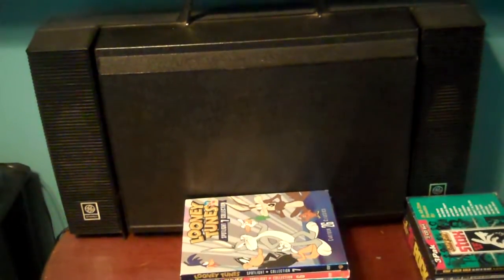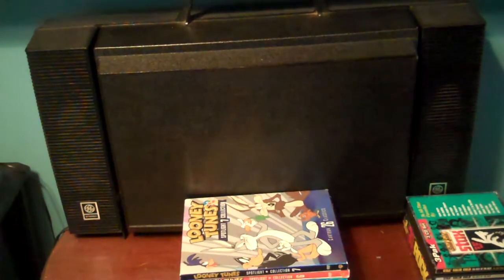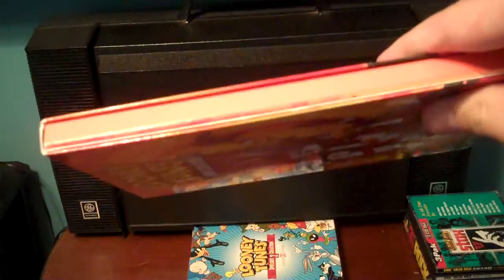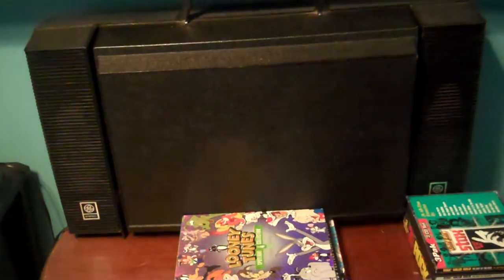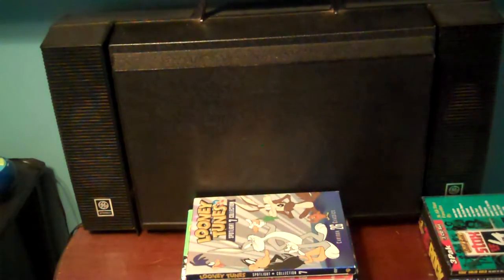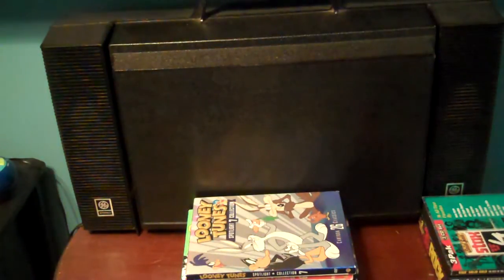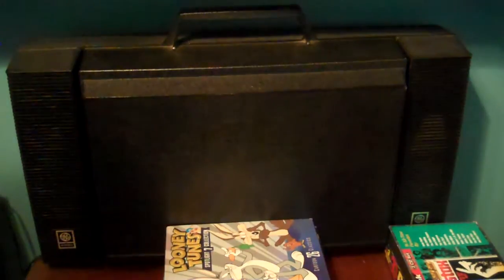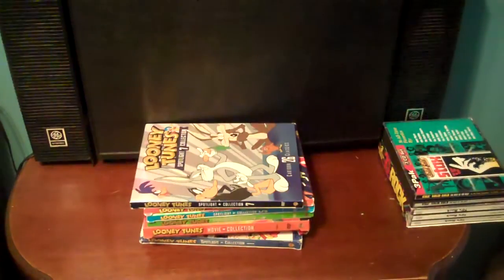My Looney Tunes Spotlight Collection DVD Collection Vol. 1-7